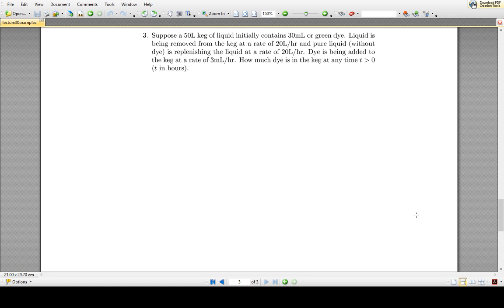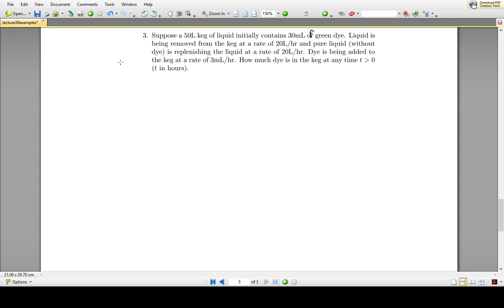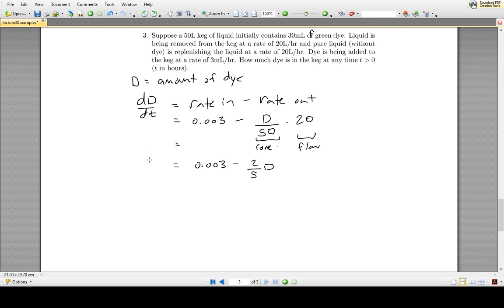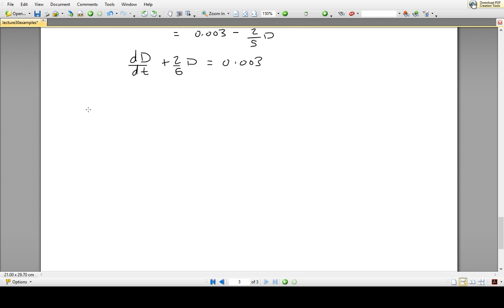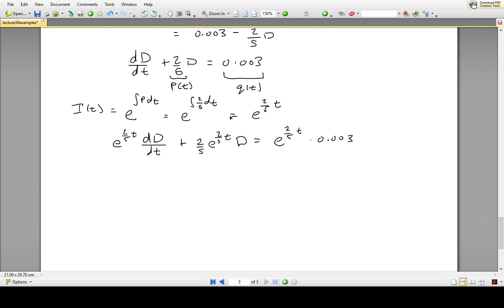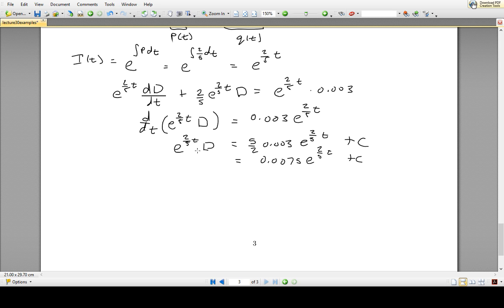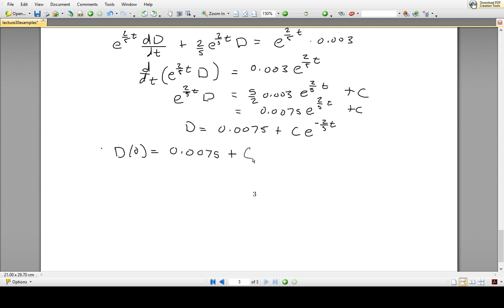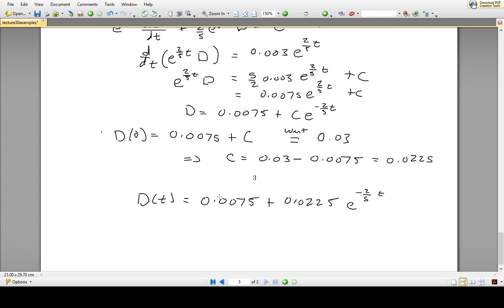Lecture 30 Example 3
Solving a mixing problem using a first order linear differential equation